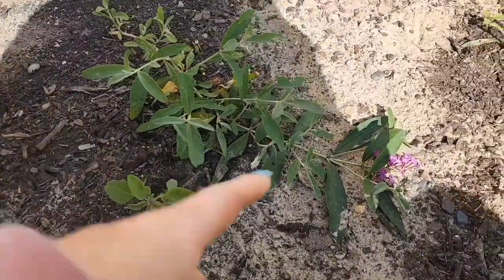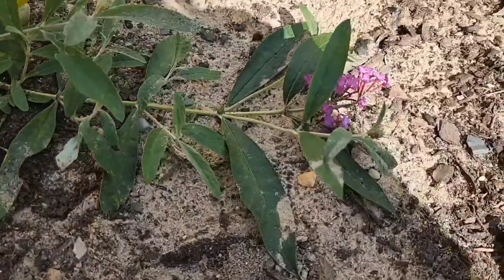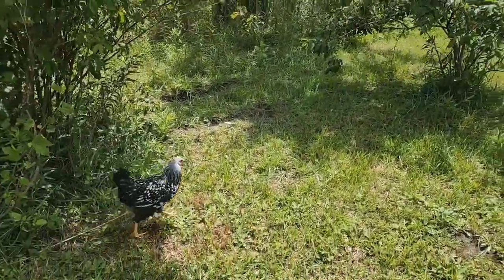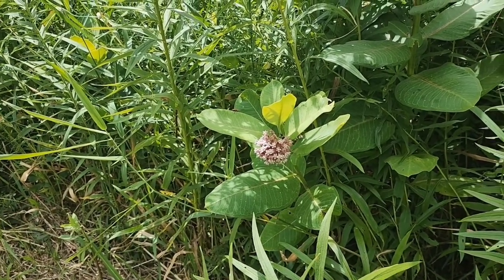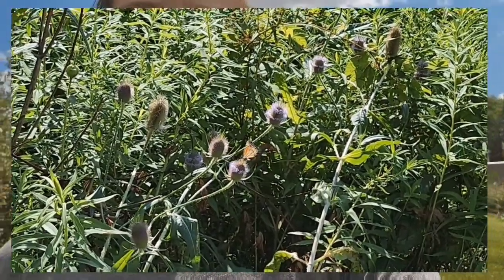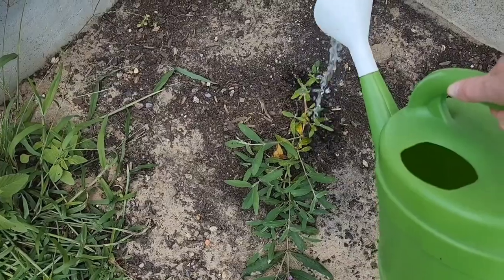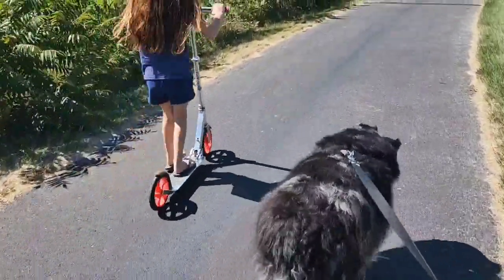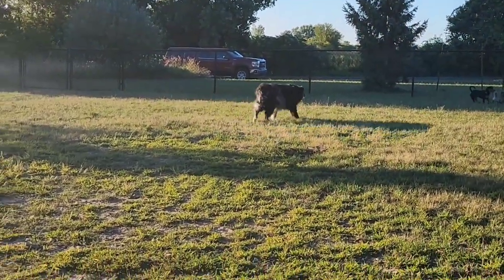Save the monarch butterflies!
Send a self addressed, stamped envelope to:
Live Monarch Foundation

.and receive free milkweed seeds.